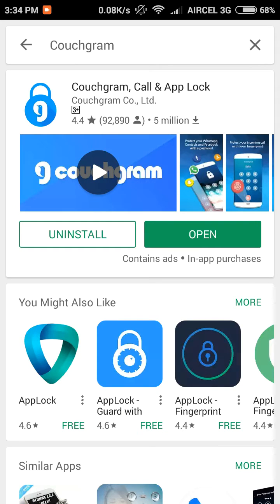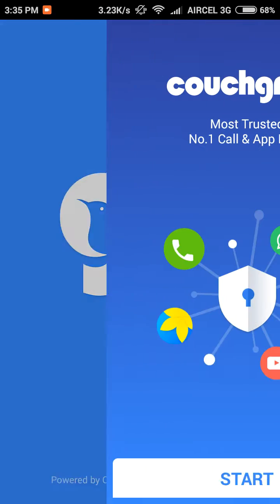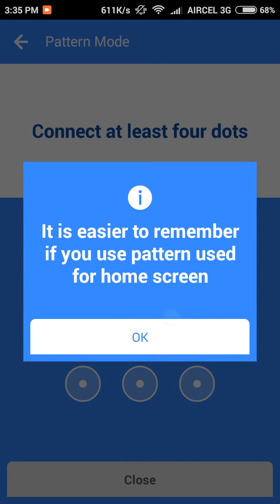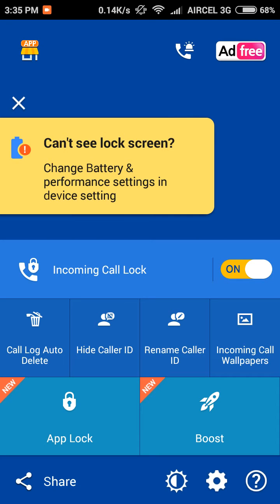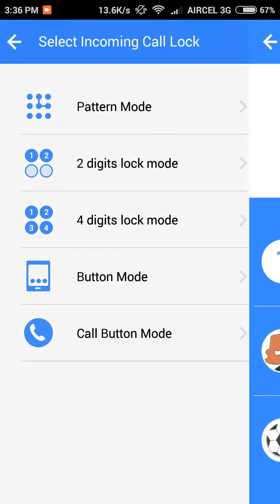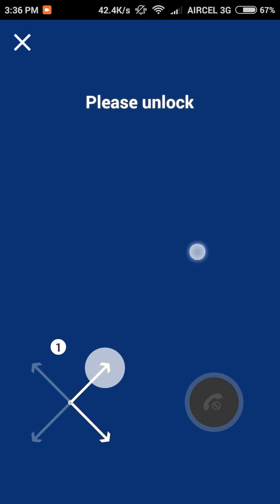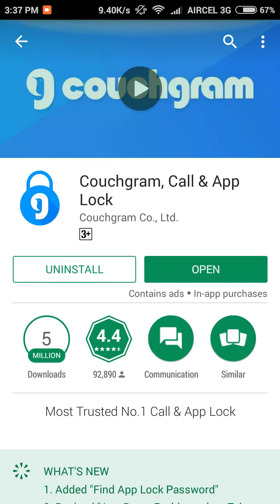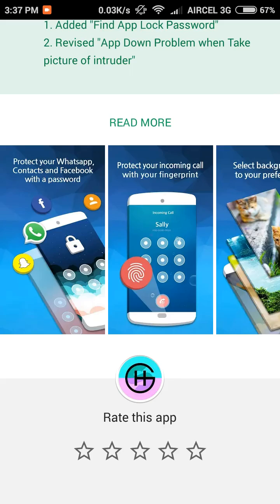Incoming Call Privacy Via Couchgram App On Android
Maintain your privacy on incoming calls via this app